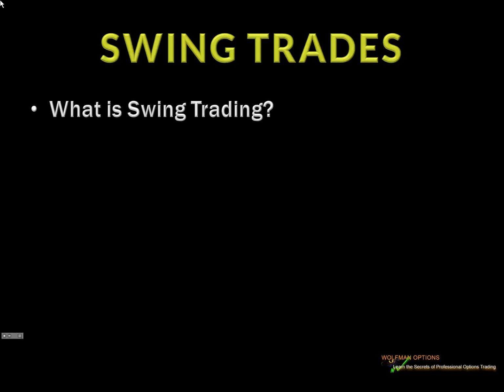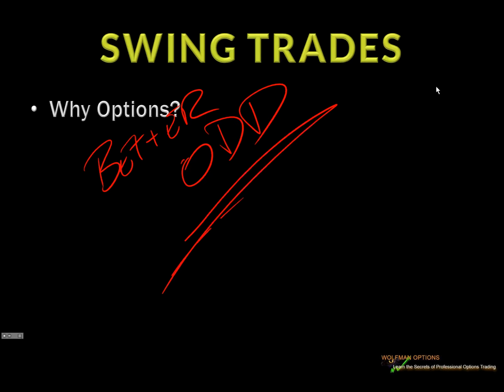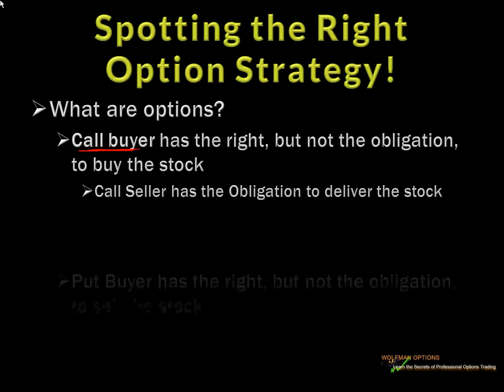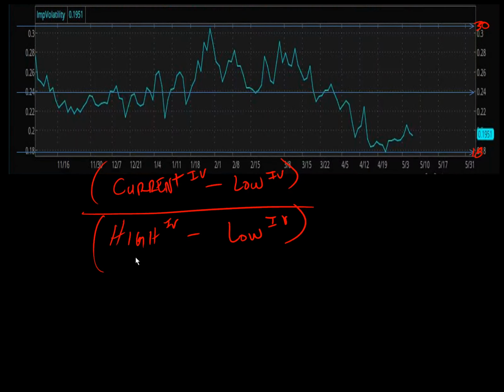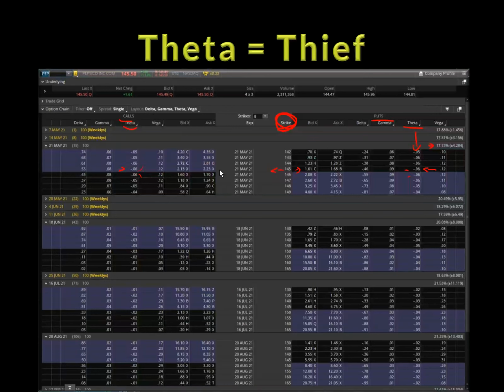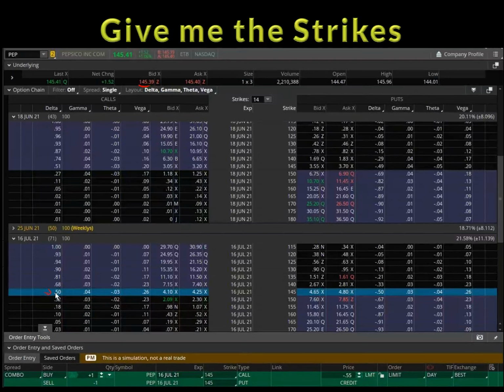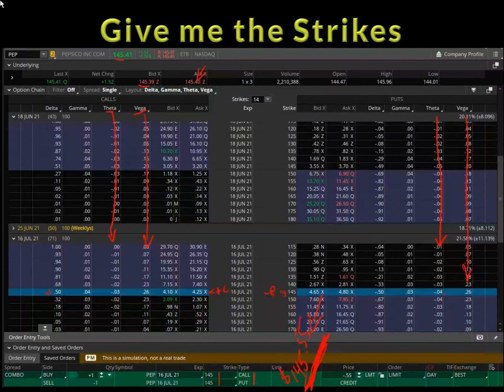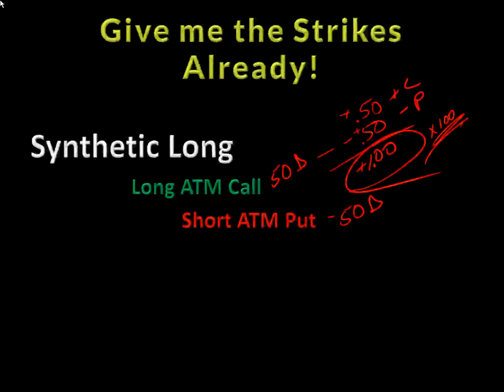Swing Trades With Options: #7. Synthetic Long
The Synthetic Long Option Strategy is a (very) Bullish option strategy that profits when the price of the underlying asset increases in value. The Synthetic Long Option strategy is considered a very aggressive (bullish) because this strategy will increase or decrease in value in the same manner (almost dollar for dollar) as the stock , when constructed correctly.  Swing traders looking for an option strategy that will perform just like the underlying stock or etf while using far less capital would likely use the Synthetic Long Stock Option Strategy.

In this webinar, I touch on how to spot swing trades but more importantly, you will find out how using the Synthetic Long Option Strategy is a great way to leverage your capital and increase your Return on Investment (ROI).  Join Eric "The Wolfman" Wilkinson, former Chicago Board of Trade floor trader and 25 year professional trader, as he will show you how to spot the best time to use the Synthetic Long Option Strategy.

1. PLEASE KEEP YOUR POSTS CONSISTENT TO OUR MISSION
2. NO HATE SPEECH OR BULLYING
3. NO EXTERNAL LINKS FOR ADS AND SELF-PROMOTION
4. NO SELLING AND SOLICITATION
5. NO HYPING OR BASHING OF STOCK/COMPANY/PERSON
6. RESPECT EVERYONE’S INTEREST AND PRIVACY